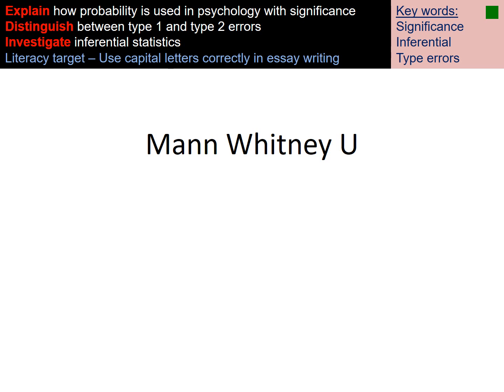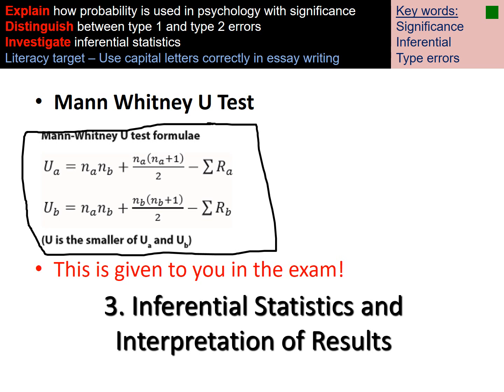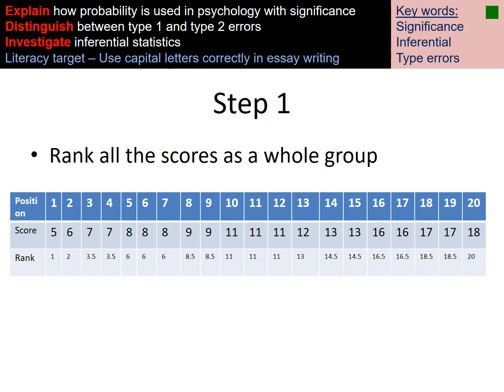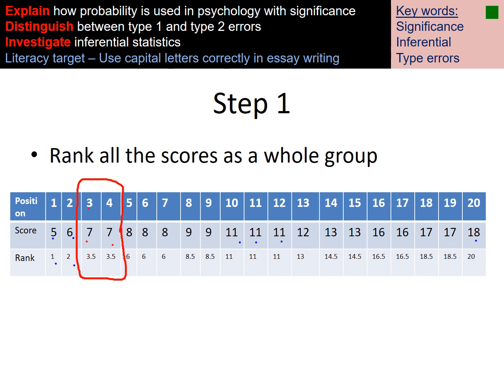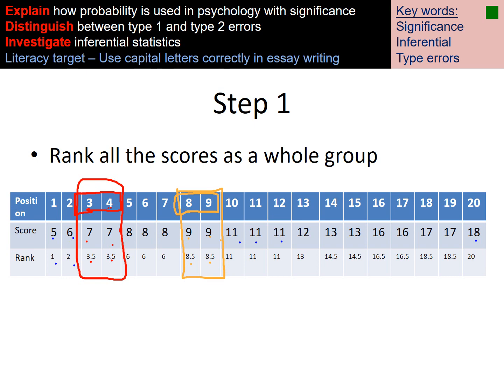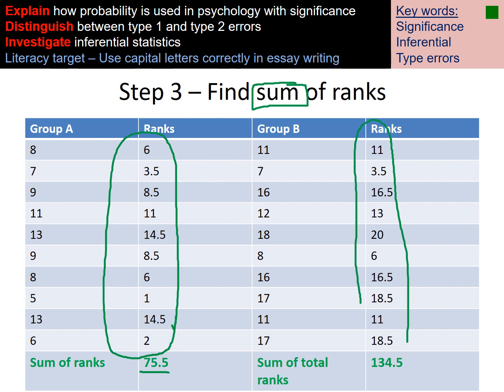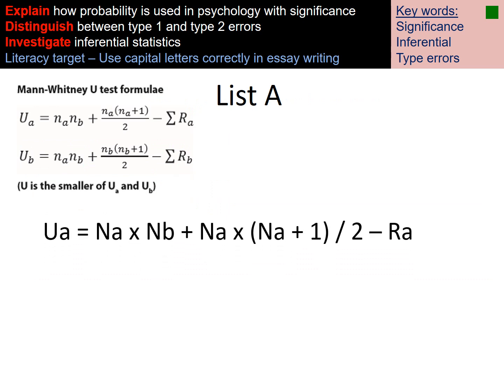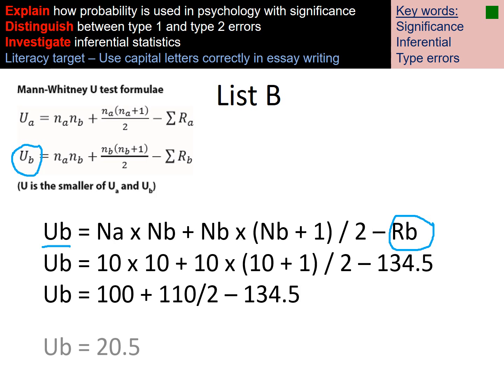A Level Mann Whitney U